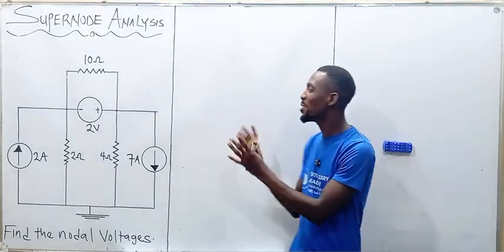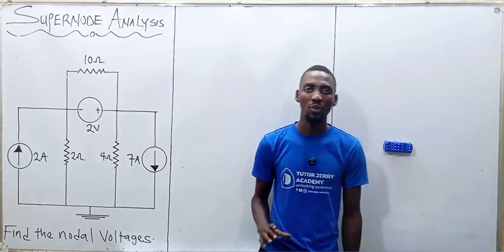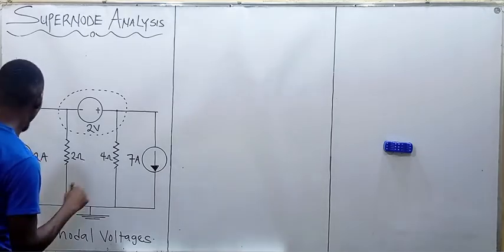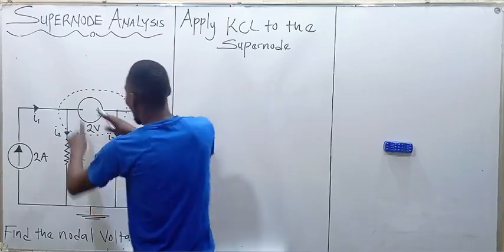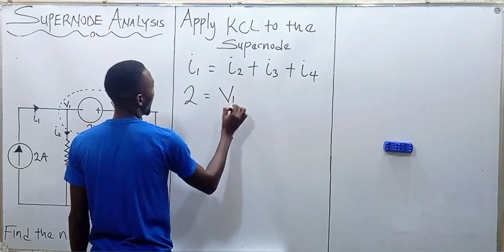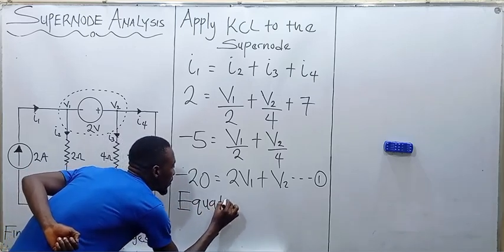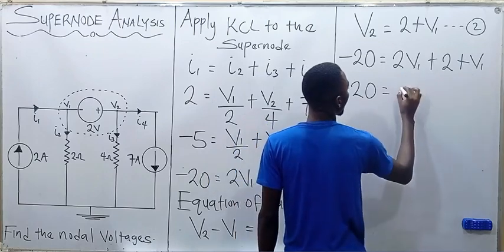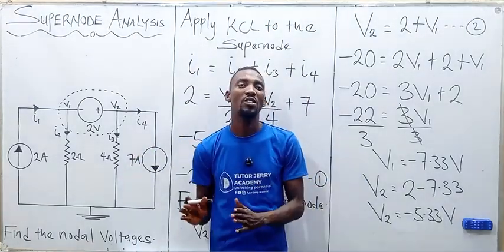Supernode Analysis – Find the Nodal Voltage in the Circuit | Step-by-Step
Learn how to solve a Supernode Analysis problem step by step and determine the nodal voltage in an electrical circuit using the Node Voltage Method.

In this tutorial, you'll discover how to identify a supernode, apply Kirchhoff's Current Law (KCL), write the required node equations, and calculate the unknown nodal voltage with a clear, systematic approach. This worked example is designed to help engineering students understand one of the most important techniques in Circuit Analysis.

Whether you're preparing for university examinations, engineering assignments, quizzes, FE/EIT exams, GATE, or professional engineering practice, this lesson will strengthen your problem-solving skills and build your confidence in Nodal Analysis.

✔ Supernode Analysis Explained
✔ How to Identify a Supernode
✔ Finding the Nodal Voltage
✔ Node Voltage Method
✔ Applying Kirchhoff's Current Law (KCL)
✔ Engineering Examination Problem

University Students

College Students

GATE Aspirants

This video is part of our Complete Circuit Analysis Course, where you'll master:

Mesh Analysis

Supermesh Analysis

Nodal Analysis

Supernode Analysis

Superposition Theorem

Thevenin's Theorem

Norton's Theorem